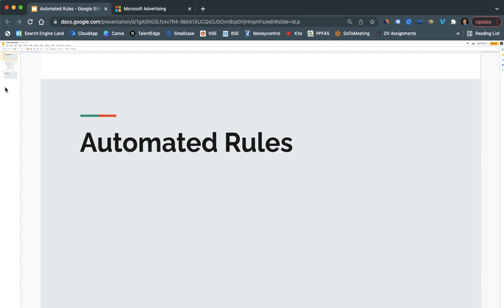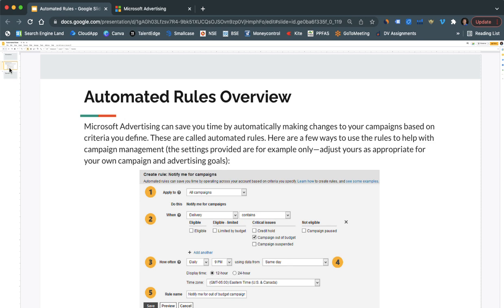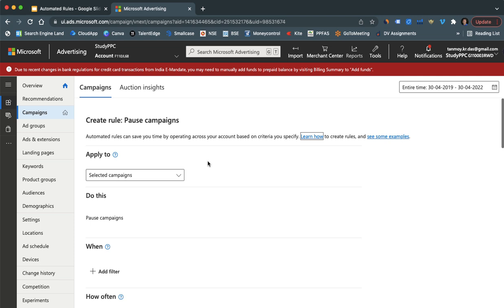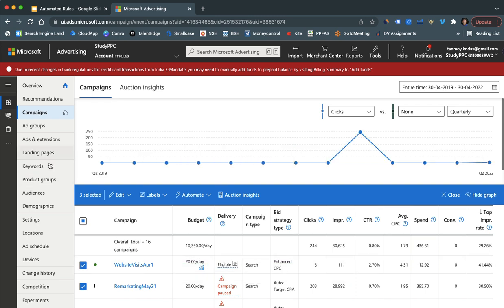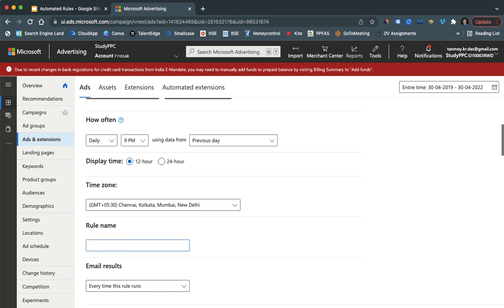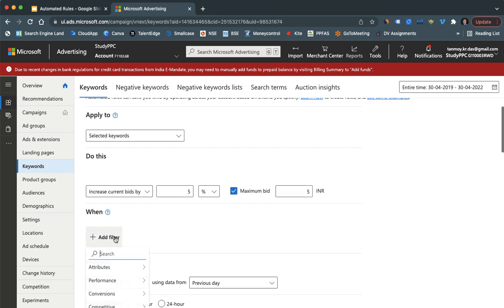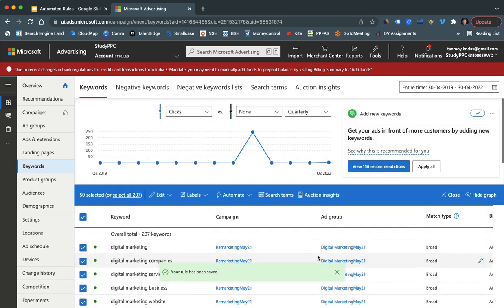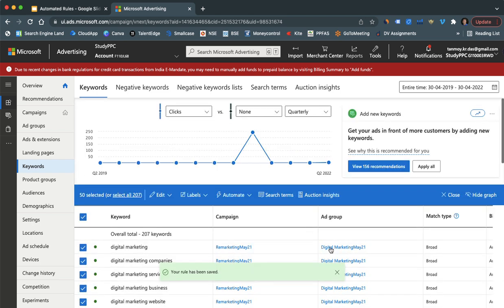Learn How To Use Automated Rules In Microsoft Ads!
HOW TO USE AUTOMATED RULES IN MICROSOFT ADS

Microsoft Advertising can save you time by automatically making changes to your campaigns based on criteria you define. These are called automated rules. Here are a few ways to use the rules to help with campaign management (the settings provided are for example only—adjust yours as appropriate for your own campaign and advertising goals):

To Join The World’s #1 Community Of PPC Aspirants, Experts & Professionals